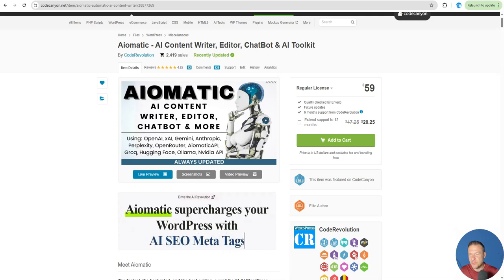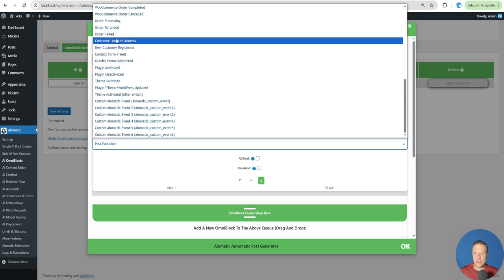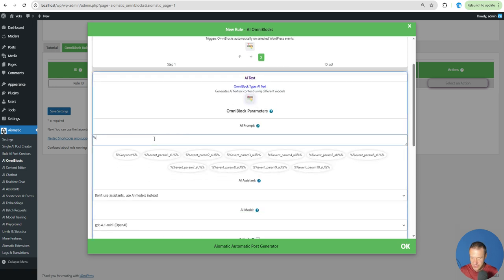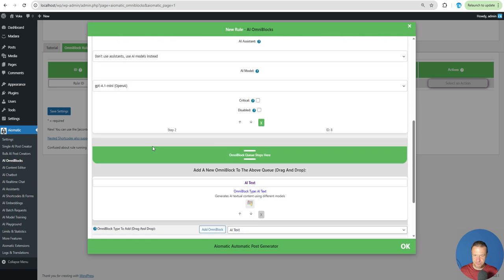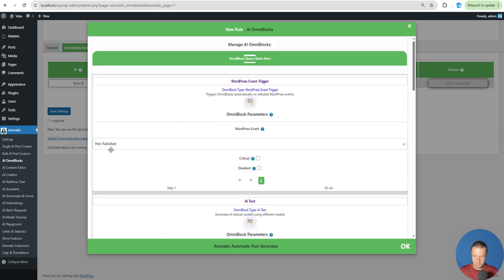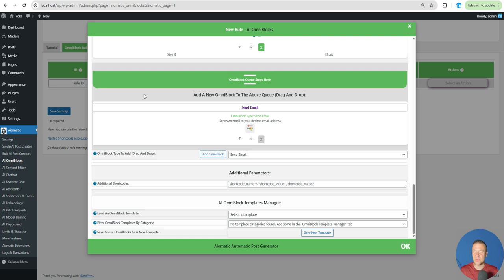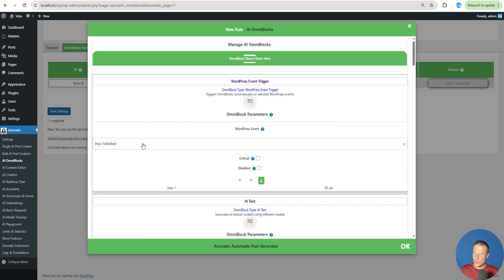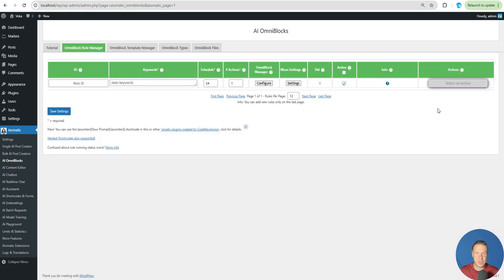Aimogen Update: New Omniblock WordPress Event Trigger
Hey everyone, in this video, I’m showing you one of the most exciting features I've added to Aimogen: the WordPress Event Trigger OmniBlock.

This lets your WordPress site react in real-time to events like publishing a post, registering a user, or receiving a WooCommerce order, and then run powerful AI workflows right when those things happen.

No more waiting for scheduled tasks. No more manual triggers. This opens up some crazy automation possibilities, and in this video, I walk through exactly how it works, what you can do with it.

I think yo'll love what this adds to your workflow, especially if you're using Aimogen to generate content, automate marketing, or streamline your shop.

Szabi - CodeRevolution.